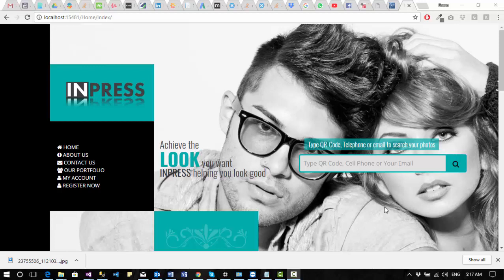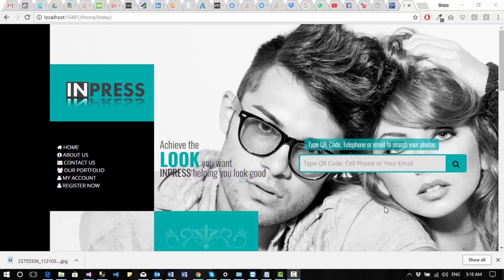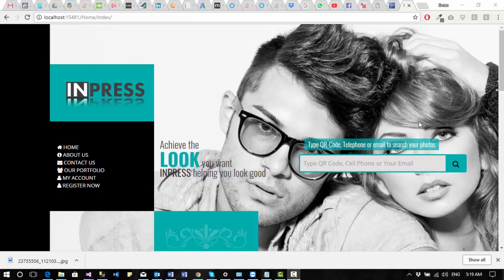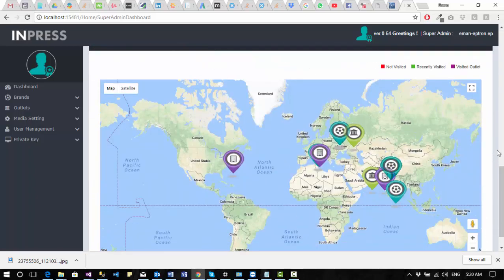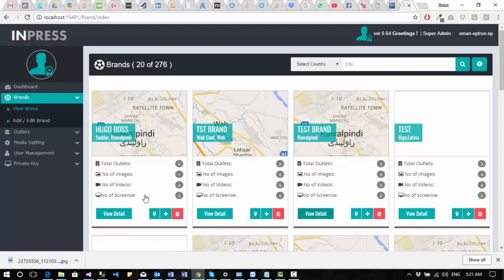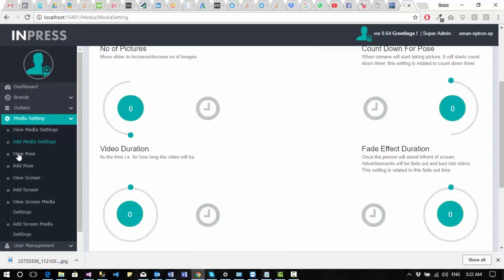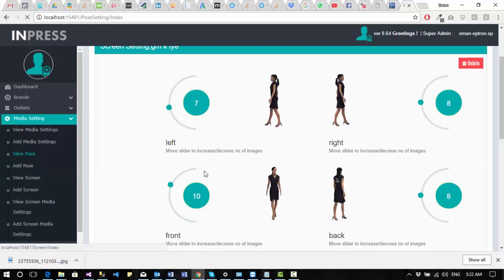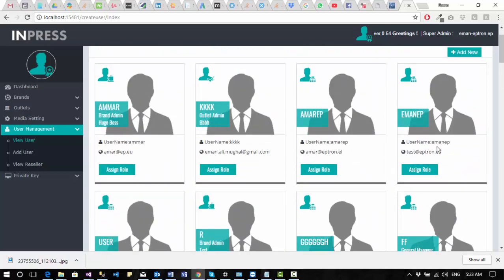Inpress Admin Panel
this is demonstration of our responsive admin panel